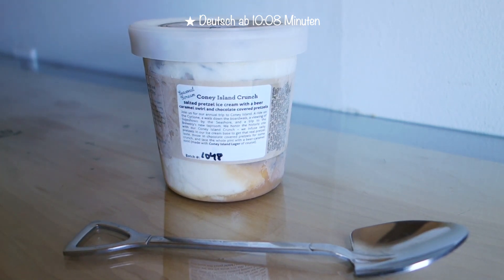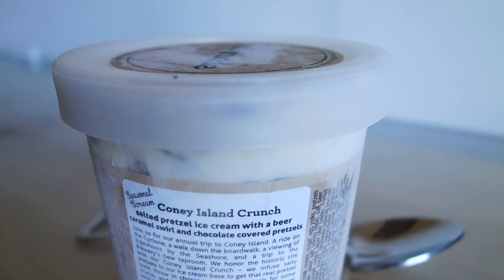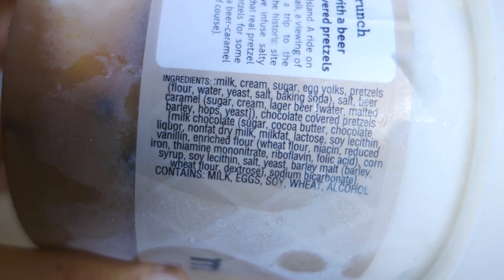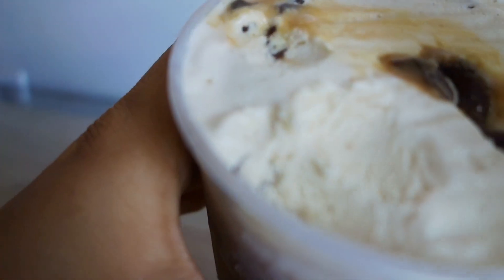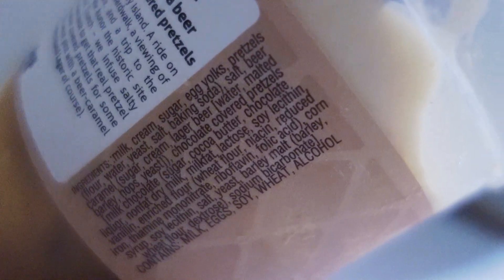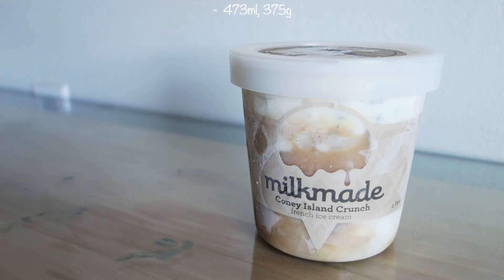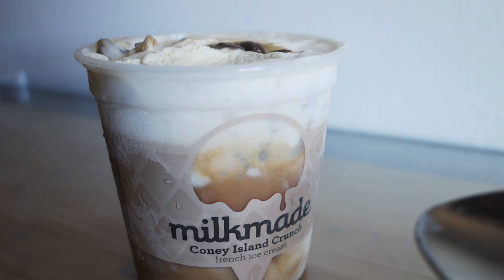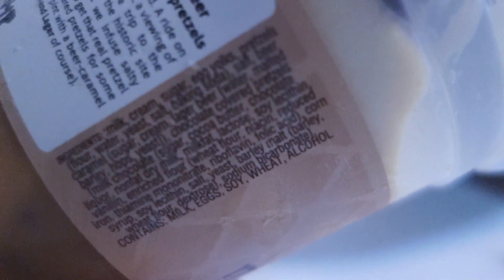MILKMADE Coney Island Crunch: Beer & Pretzels Ice Cream - EN /DE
★ Deutsch ab 10:08 Minuten

☛ Re-Scoop? Yes
☛ In One Sentence: a very special “grainy” base combined with an even more special caramel beer swirl!
☛ times I’ve had it: 1

★  rating:
- taste of the base 7/10
- consistency of the base 7/10 interesting!
- taste of the pretzel pieces 7/10
- taste of the beer caramel swirl: 7/10
- Mixin- barometer 7/10
- Design 9/10 (not included in overall rating)

★  this & that:

-  473ml, 375g
- price 12 USD at the Milkmade Tasting Room Brooklyn

Unbezahlte Werbung!